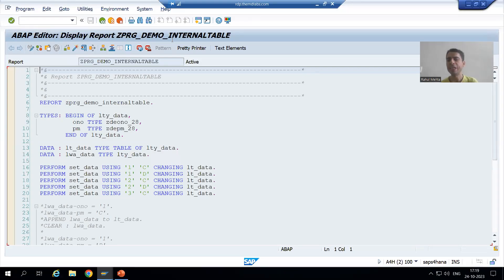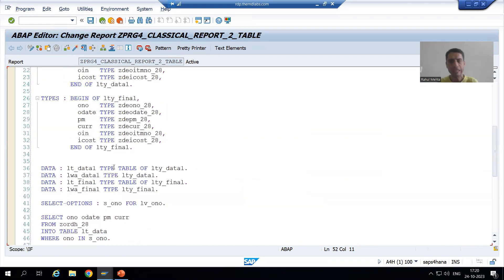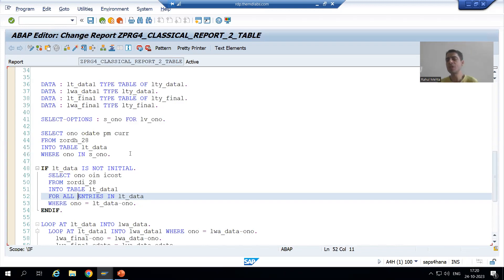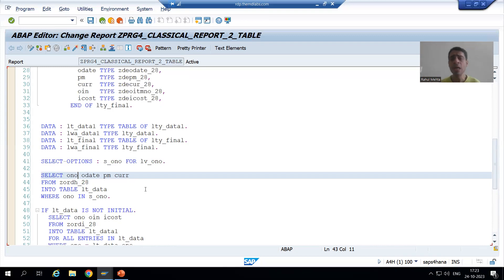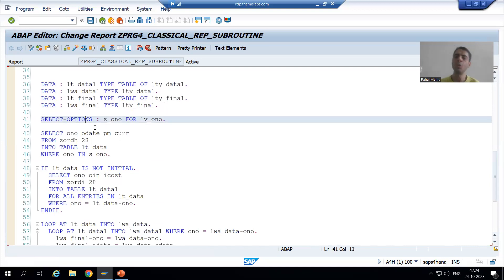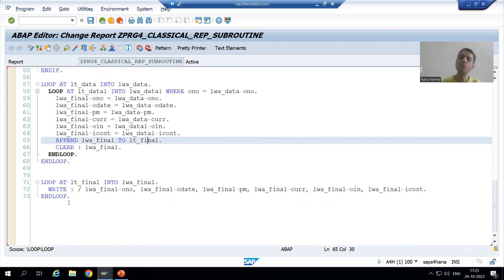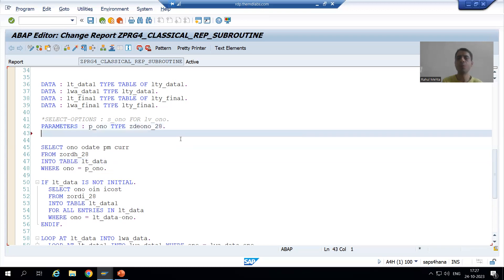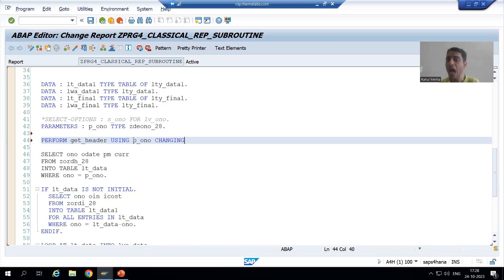30 - Modularization Techniques - Subroutines Part9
-Created a Copy of the Multiple Database Tables Program.
-Created a Subroutine to Fetch Data from Order Header Table.